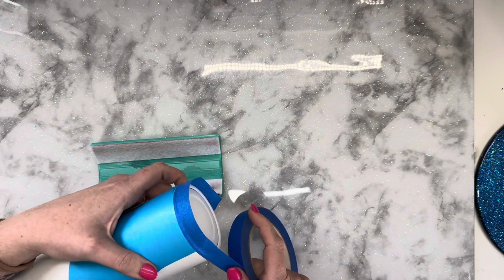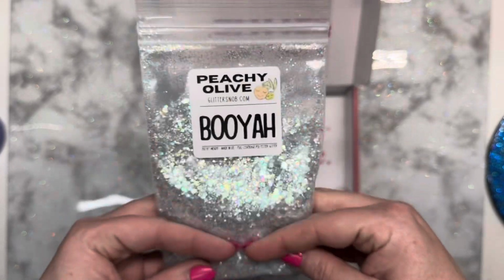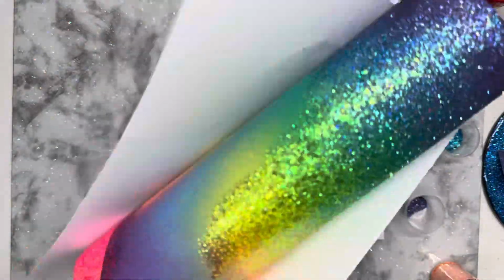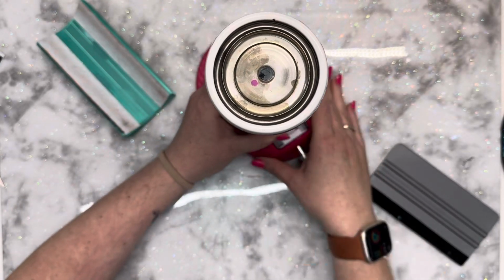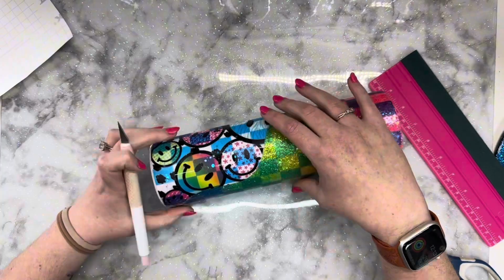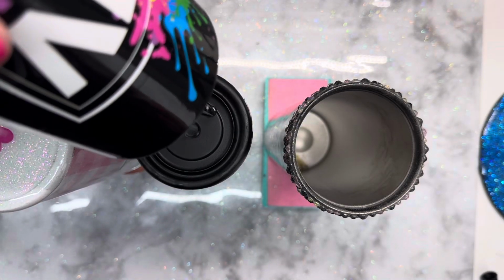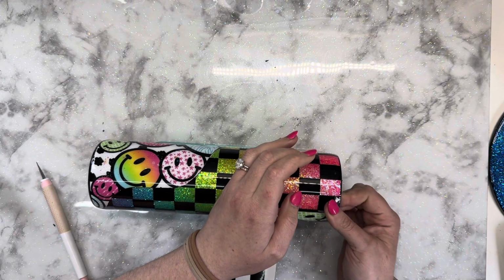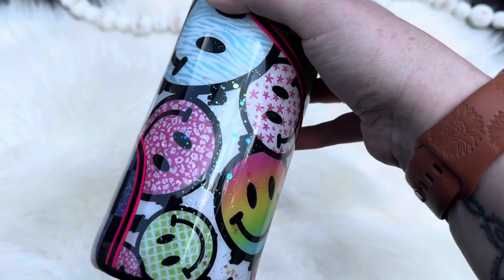Wavy Rainbow Checkered Tumbler Tutorial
👉🏻 As If
👉🏻 Talk To The Hand
👉🏻 Halos
👉🏻 Lemonlaid
👉🏻 Oscar
👉🏻 Kermit Wazowski
👉🏻 TTYL
👉🏻 Phat
👉🏻 Booyah
👉🏻 Caviar

 Mitten10 to save 10%!

✨ Flynn Sisters Epoxy
Code MITTEN10 to save!

✨ Checker Pattern Template -

✨ Wavy Line Template -

✨Social Media -